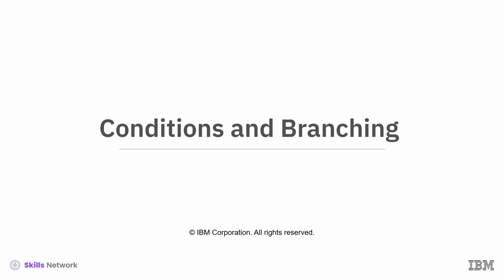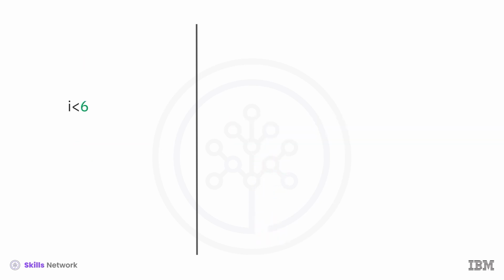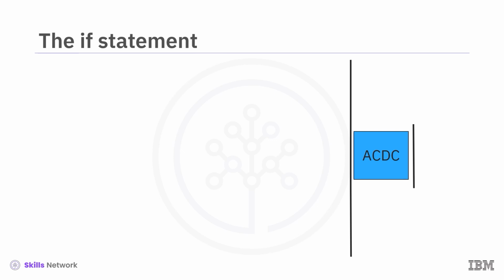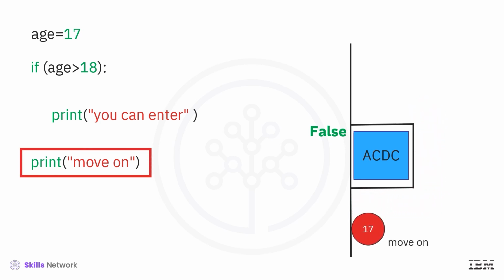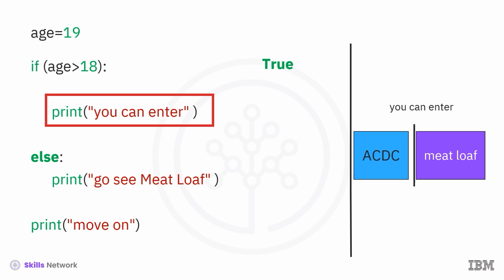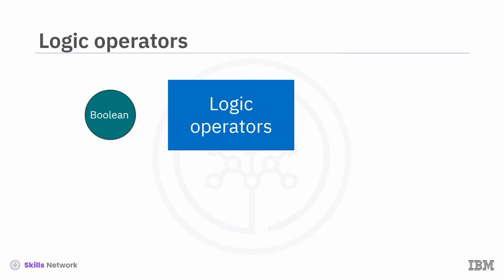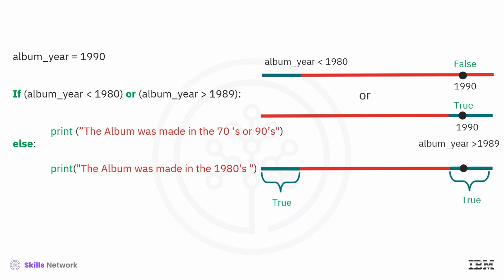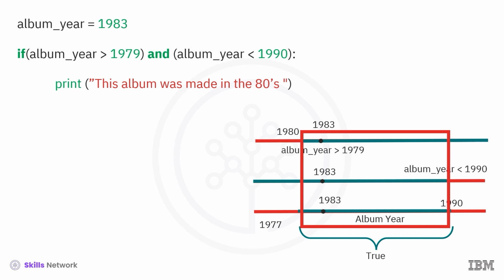Conditions and Branching in Python – Full Tutorial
Unlock the power of decision-making in Python with this beginner-friendly tutorial on conditions and branching. Learn how to use if, elif, and else statements to control the flow of your Python programs with real-world examples and simple explanations.

Whether you're just starting out or looking to strengthen your programming logic, this video will guide you through:

✅ Understanding conditional statements

🔁 Writing efficient if, elif, else blocks

🔄 Creating branching logic with nested conditions